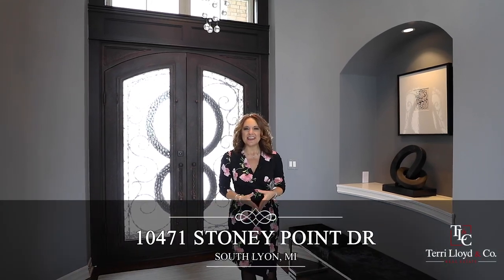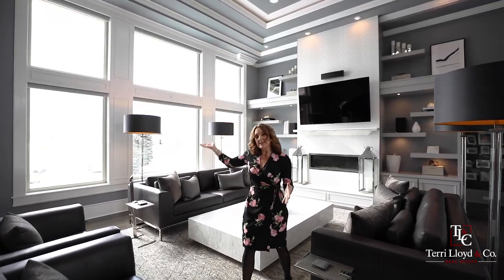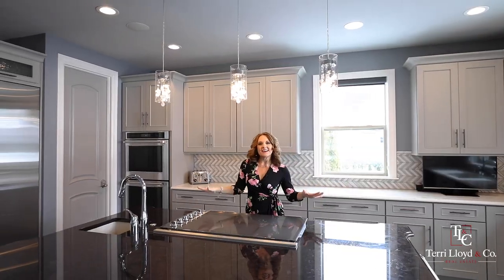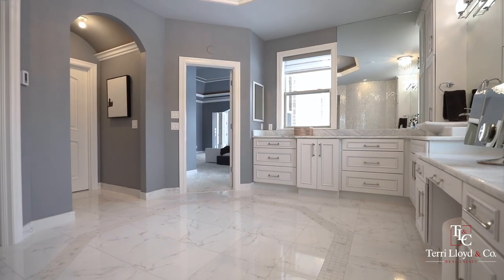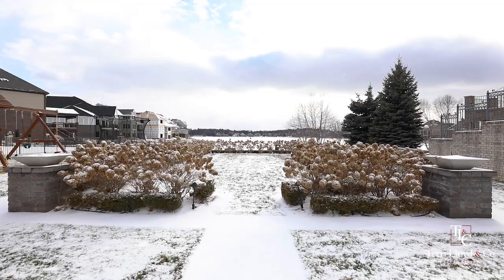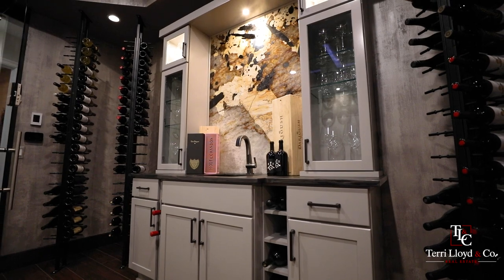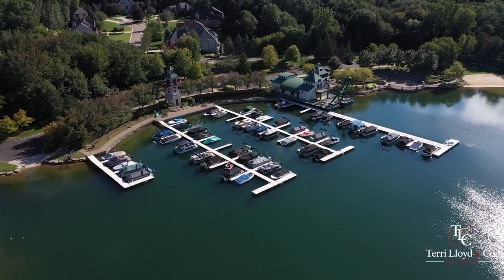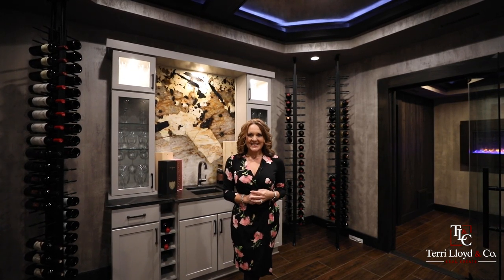LUXURY Waterfront home in Hidden Lake Estates!